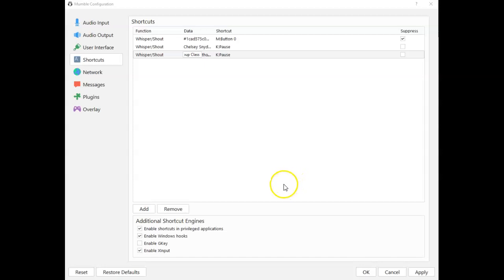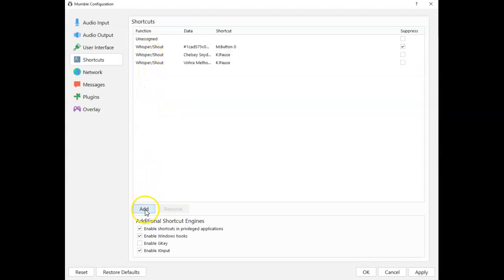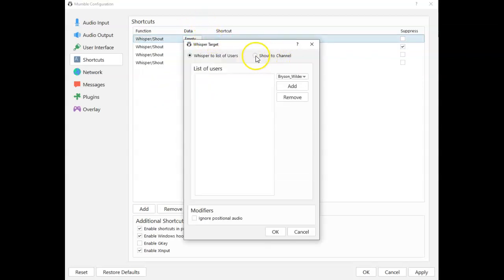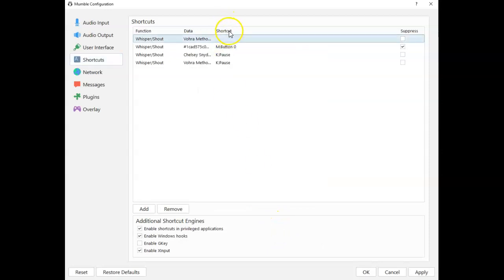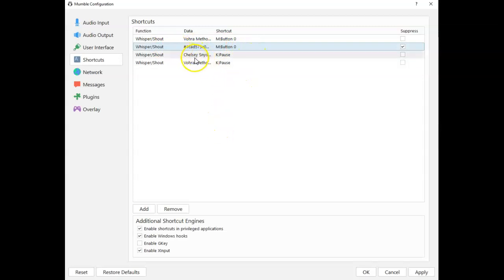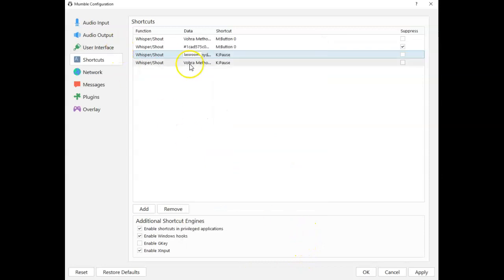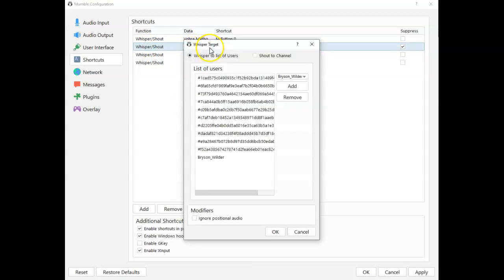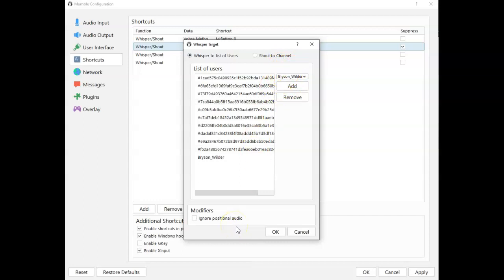Whisper, Shout Commands in Mumble